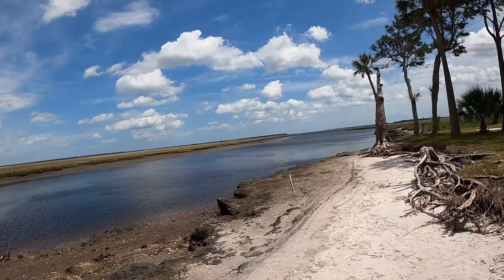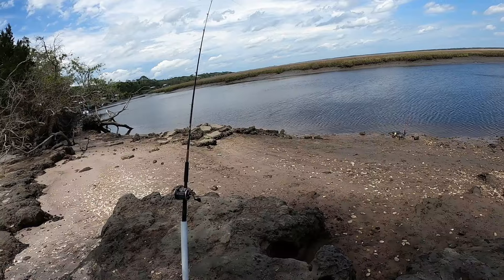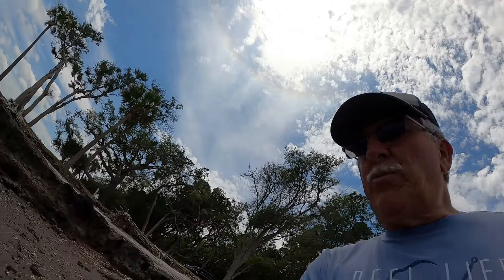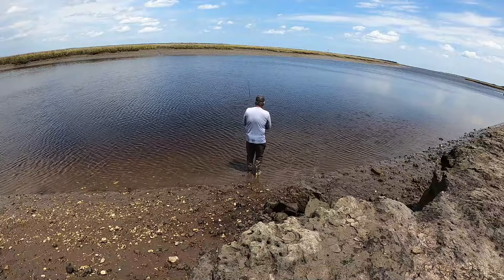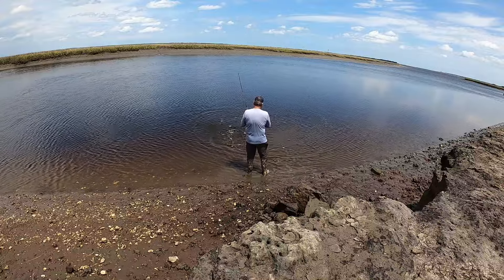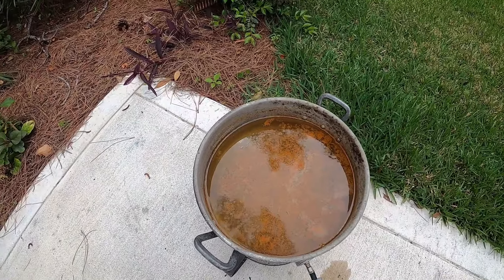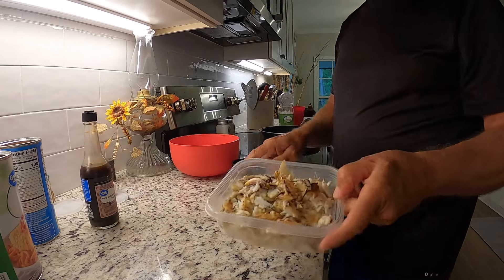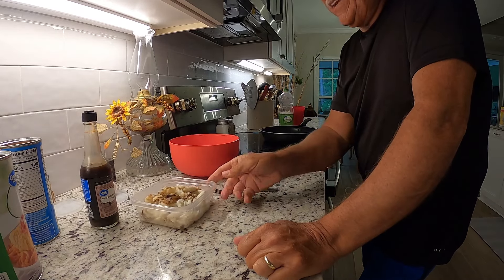Best Crab Cakes I ever made Fresh Blue Crabs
I made the best Crab Cakes ever!  Blue crabs were just caught today on chicken skins  I caught a Big Shark as well fishing in Cumberland Harbor neighborhood Saint Marys Georgia